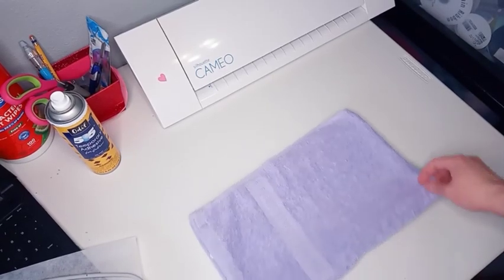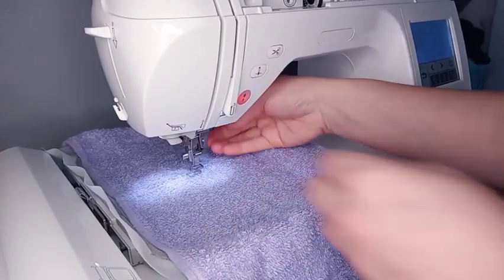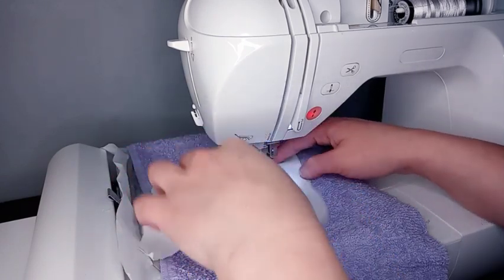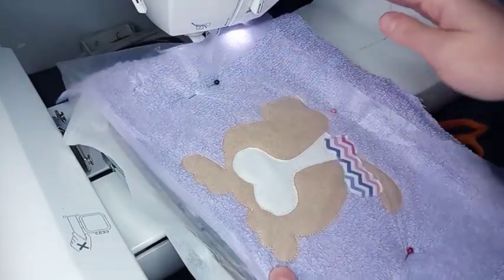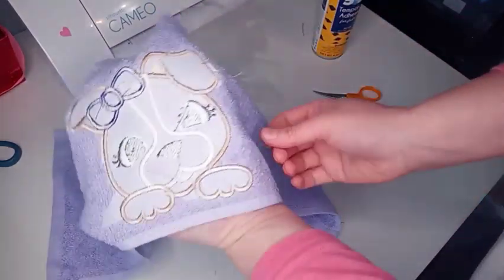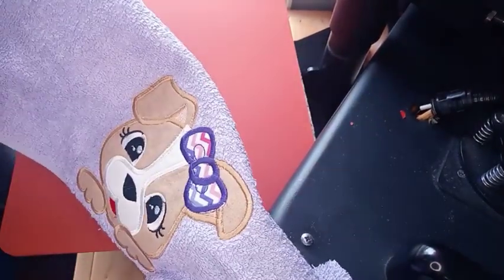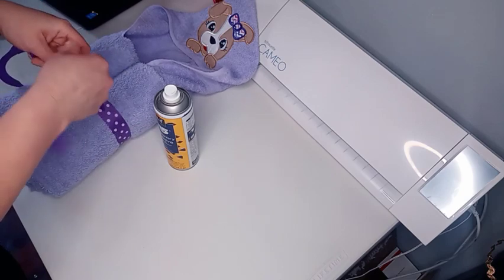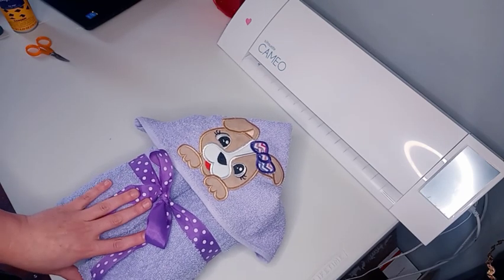How to make a hooded towel from start to finish! Embroidery applique/tutorial/brother pe770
In today's tutorial I show you how I make a hooded towel from start to finish using my Brother pe770

Supplies I use will be listed below ..

Design used in video is from AandEOriginials on etsy

*Towels I pick up from Wal-Mart*
1 hand towel
1 bath towel

*Fiscar curved applique scissors*

*Fiscar thread cutter scissors*

*New Brothread tearaway stabilizer*
New brothread Tear Away Machine Embroidery Stabilizer Backing 10" x 25 Yd roll - Medium Weight 1.8 oz - Cut into Variable Sizes - for Machine Embroidery and Hand Sewing

*Heat and bond lite*